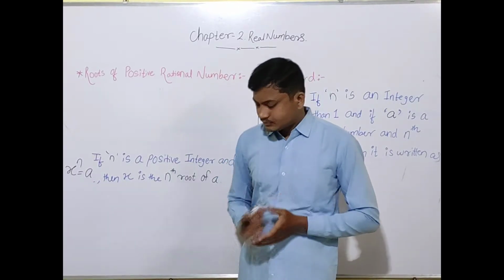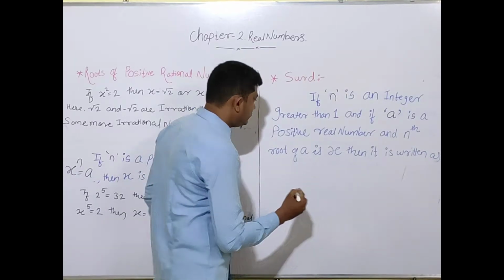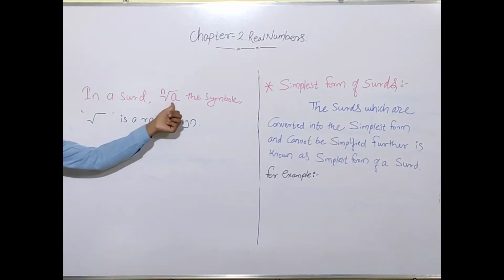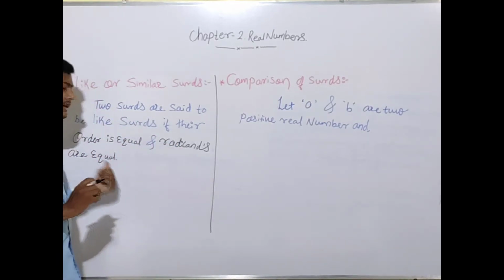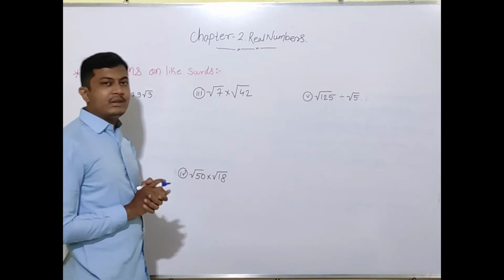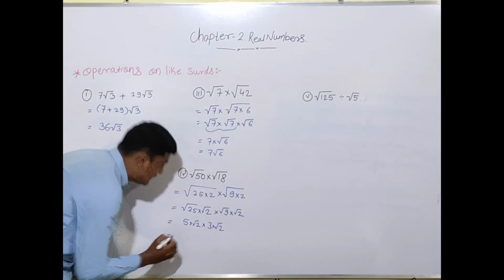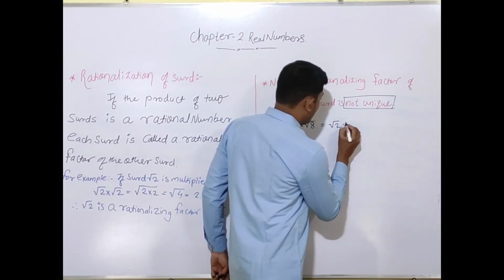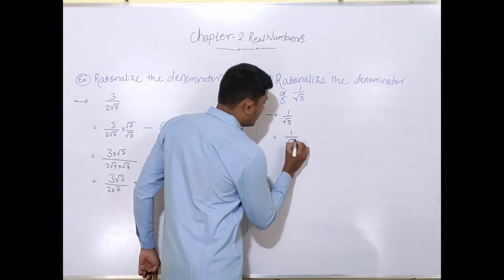Standard - 9, Mathematics Part - 1, Chapter No. 2. Real Numbers.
Topic ;- Roots of Positive Rational Numbers, Surds, Simplest Form of Surd, Like or Similar Surd, Operations on like Surds, Rationalization of Surd.